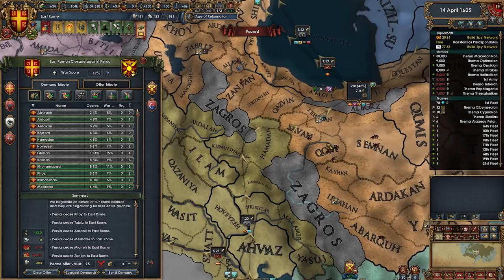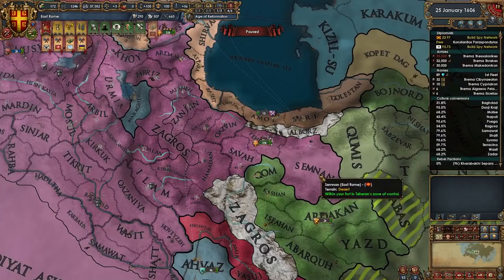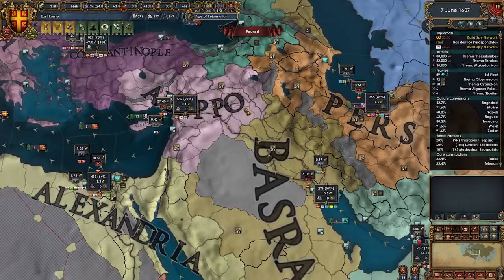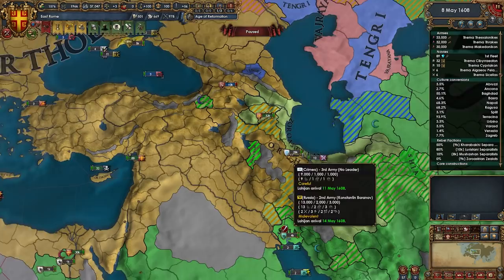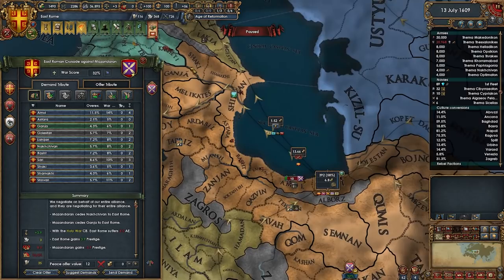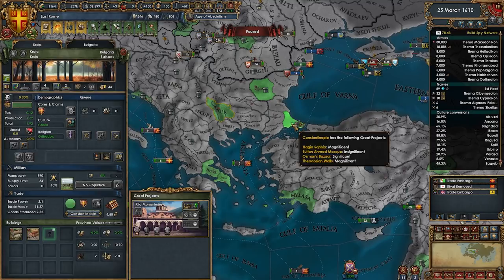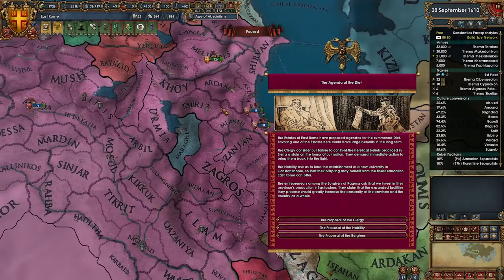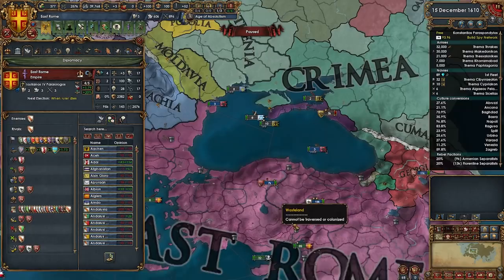[20] Into Persia! | EU4 BYZANTIUM | Ante Bellum 1.6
Let's play Europa Universalis IV (EU4)! We will be playing as Byzantium, the last remaining fragment of the Eastern Roman Empire. We are playing with the Ante Bellum mod, showcasing the BRAND NEW 1.6 'Legacy of Seljuk' patch, which features over 70 brand new missions for Byzantium ALONE! We will be following the mission tree, and of course, forming Rome ;)

The mod update will release on February 2nd, 2022 so make sure to check it out when that time comes!

This video may contain some audio from the "Themes of the Old World" mod on the Steam Workshop for Europa Universalis IV, with the audio created, and licensed to Chewyshoot, by Utopia.